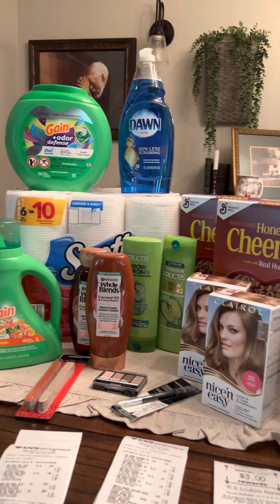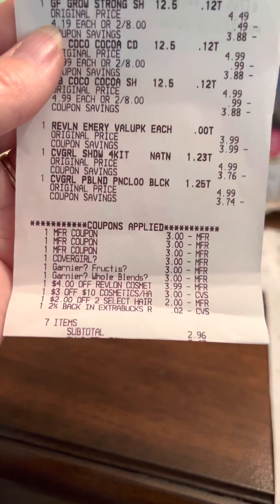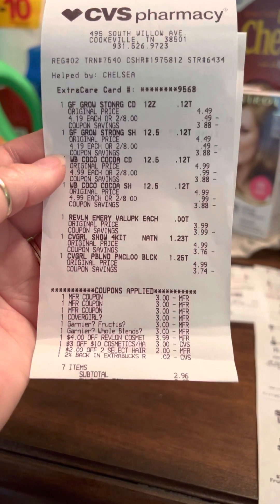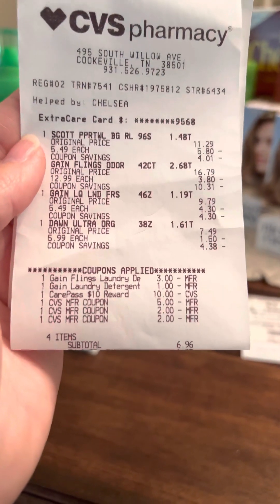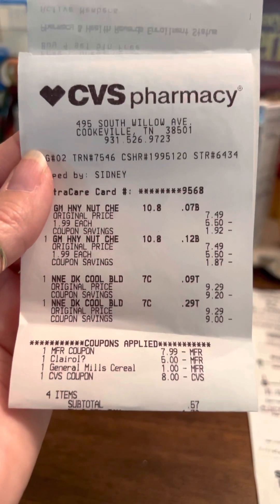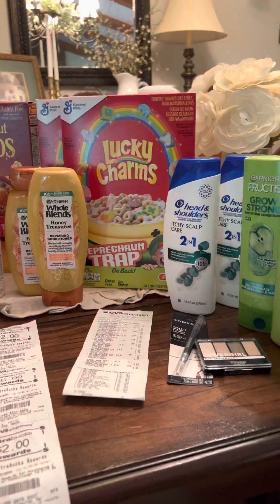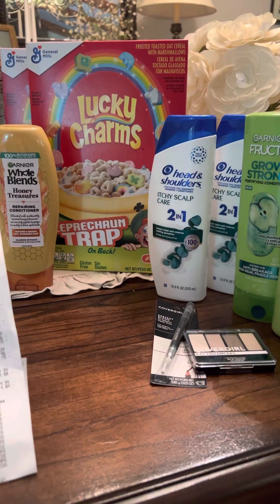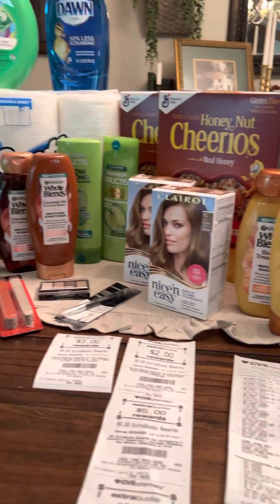Today only! Check out what all I got for 11.00 at CVS!